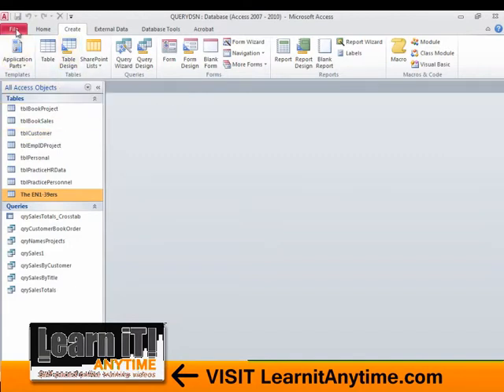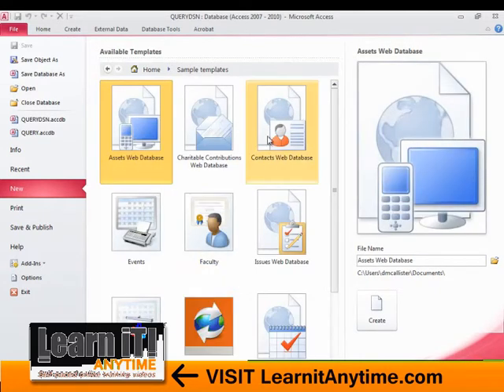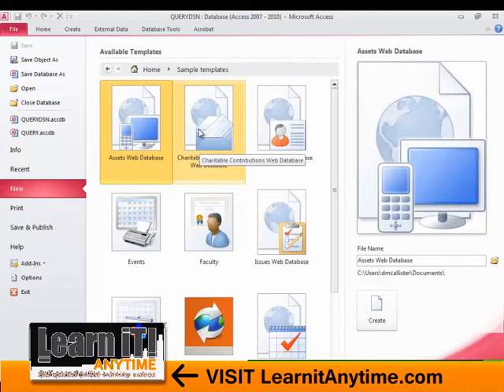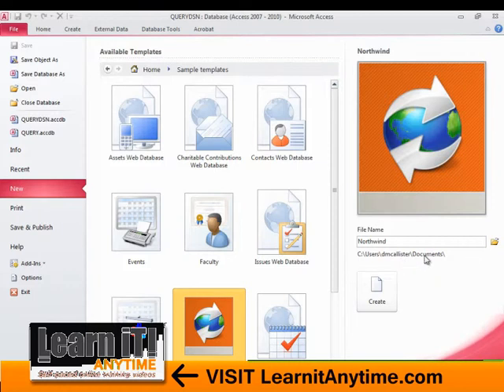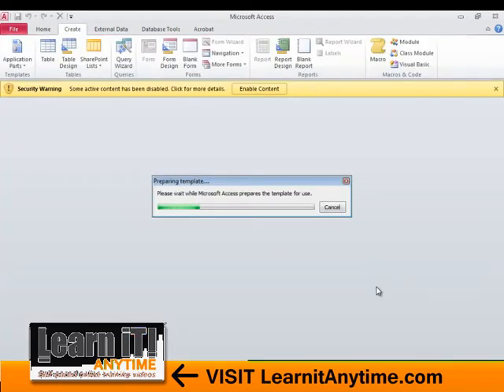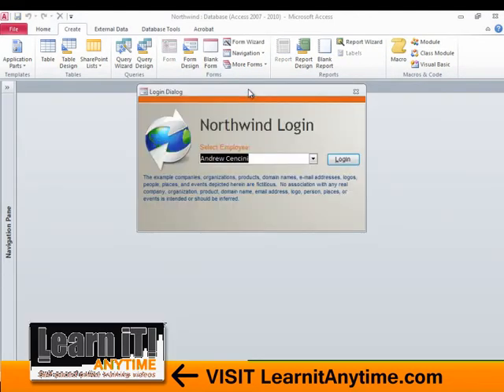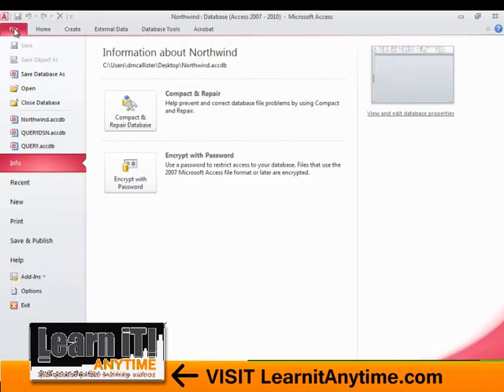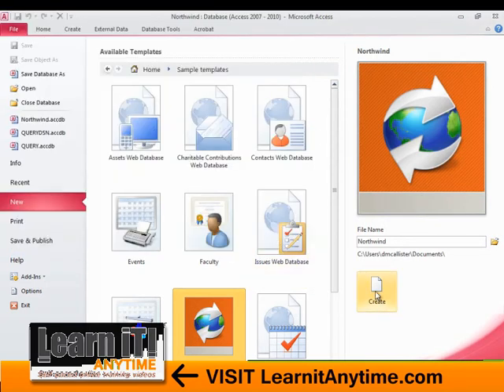Access 2010: Importing and Exporting